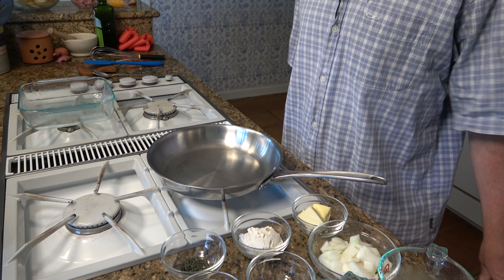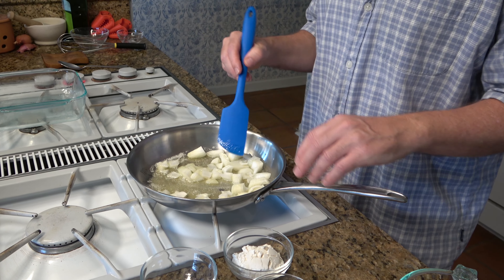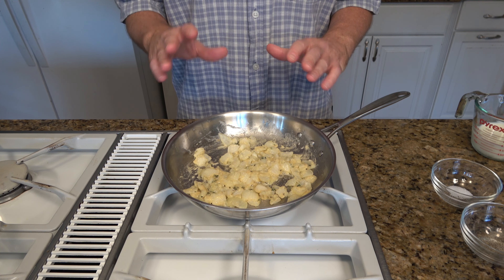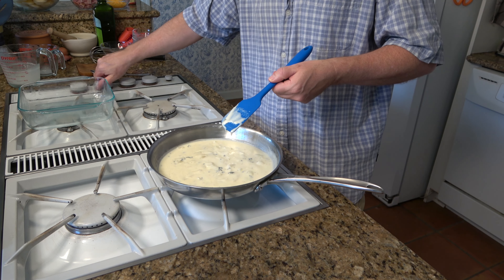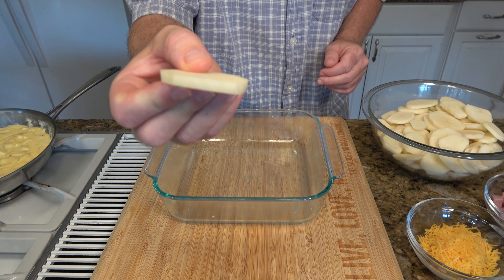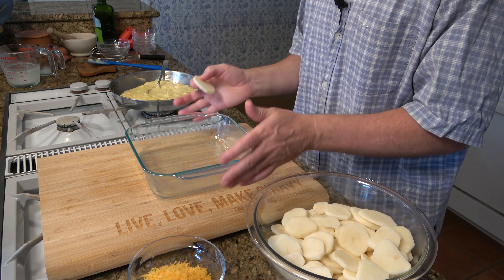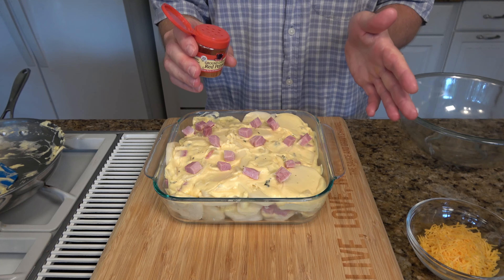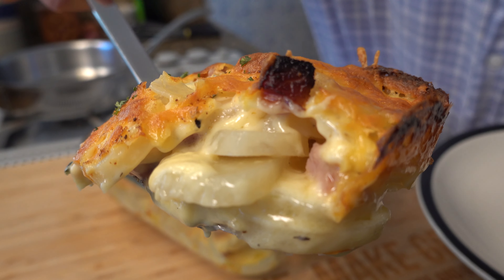Scalloped Potatoes with Ham – Perfect Side Dish Recipe - How to Make Scalloped Potatoes with Ham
Scalloped potatoes are the perfect side dish recipe for the Holidays or any occasion.  However, scalloped potatoes with ham take it over the top!  Let me show you how to make scalloped potatoes with ham and your search for a side dish idea will be resolved. For a small or large gathering, this side dish is sure to be a crowd pleaser.

Ingredients
3 tbsp or 42g Butter
1 cup or 100g Onion (diced)
1 tsp Fresh Thyme Leaves
3 tbsp or 24g Flour
1/2 cup or 125ml Milk
1 cup or 250ml Cream
1.5 cups or 115g Sharp Cheddar Cheese (1 cup or 75g for the sauce and 1/2 cup or 40g to top the Scalloped Potatoes)
4 cups or roughly 6 Russet Potatoes (cut 1/4 inch thick or 6mm)
1 cup or 140g of Ham (chopped)

Serving Size – 4 to 6 People

- Maredash Mini Bowls 4 Inch Glass Bowls for Kitchen Prep
- Pyrex 8 Inch Square Baking Dish
- Dexas Mini Silicone Oven Mitt